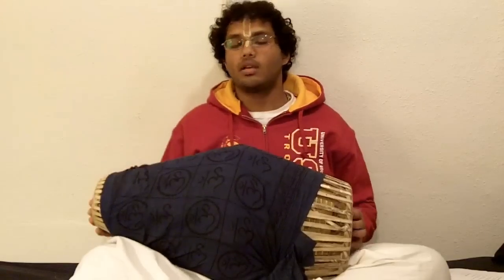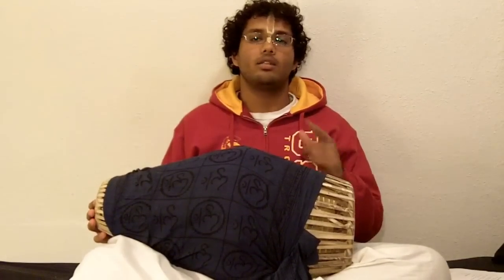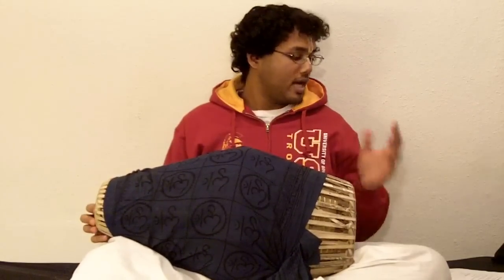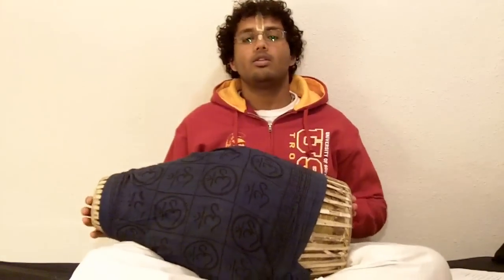Mridanga Formal Variations 2: Four Tihais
Tihai 1: Kheta Kheta Jha...
Tihai 2: Tere Kheta Jha...
Tihai 3: Kheta Guru Gur Jha...
Tihai 4: Dha Dha Gadi Ghine Jha...